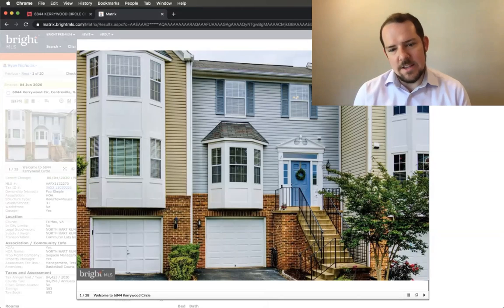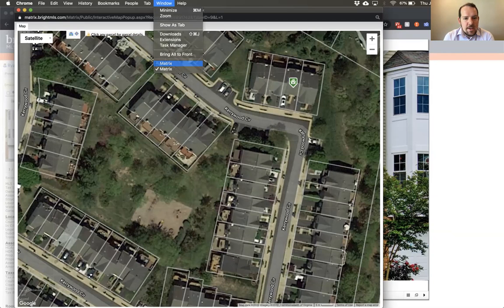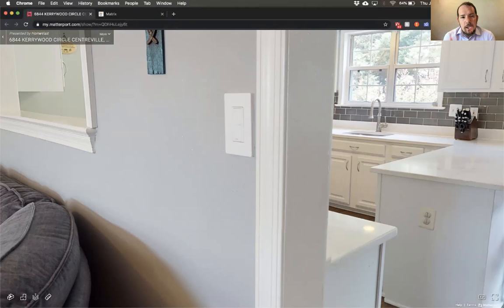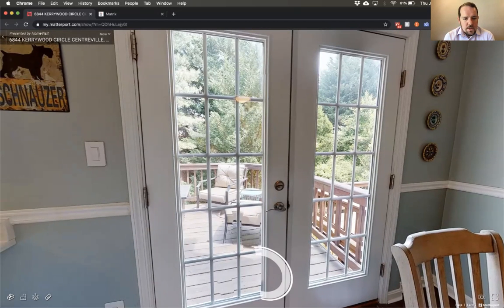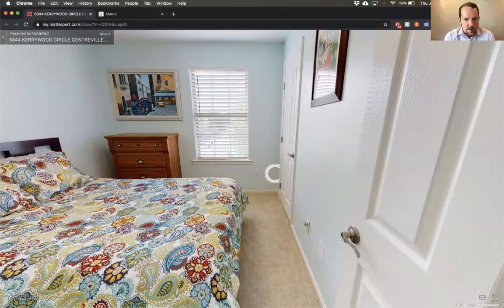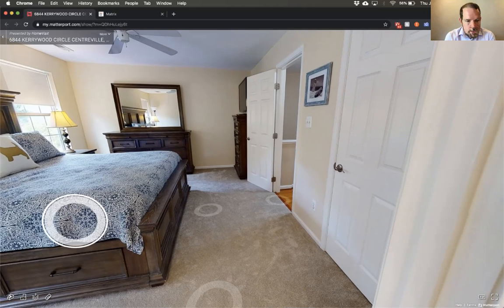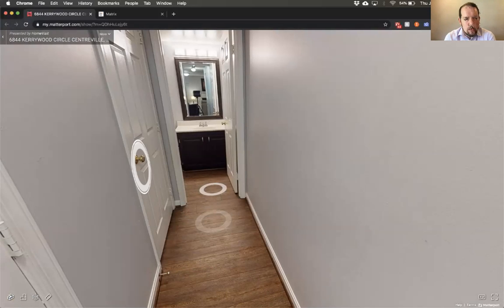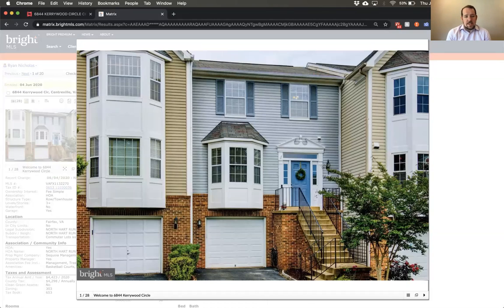NEW LISTING: 6844 Kerrywood Cir, Centreville, VA 20121. On-Demand Virtual Open House!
In this video I take you through a narrated virtual tour of the 3D model of our new listing! Let me know what you think!

Enticing in both value and amenities! Terrific Canterbury model with 1-car garage boasts a bright open floor plan with modern enhancements for fun daily living. Kitchen and Bath renovations, quality hardwoods, Today's new flooring, upgraded SMART lighting/thermostat plus hardware make this Beauty move-in ready to be enjoyed for years to come. Eye-popping white, stainless & quartz Kitchen has breakfast bar and adjacent Morning Room, perfect for gathering area set-up. French door to full-width Sun Deck, great for grilling and entertaining, overlooks deep treed common area. Patio off Lower Level Walk-out offers a no-mow yard and privacy fence with gate. Amenity-laden North Hart Run/Westbrooke enjoys a seasonal pool, tennis and playground. Public recreational perks too - see the spring bluebells in the nearby Bull Run trail head, just off Rt 28. The charming Town of Clifton is just minutes away with its main street eateries and retail shops. Too cute to last!